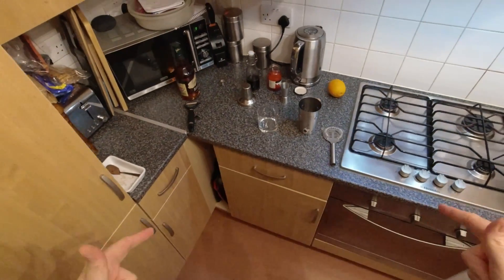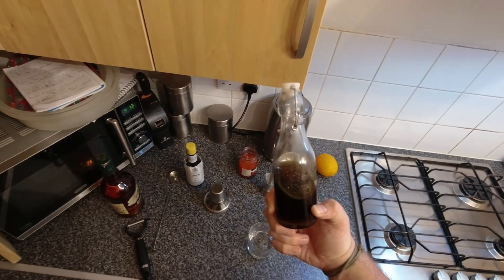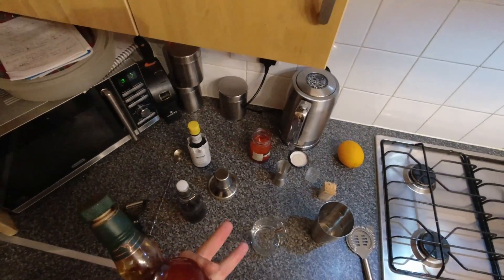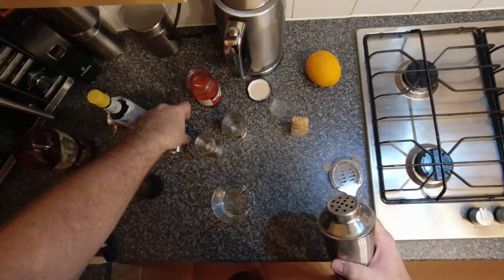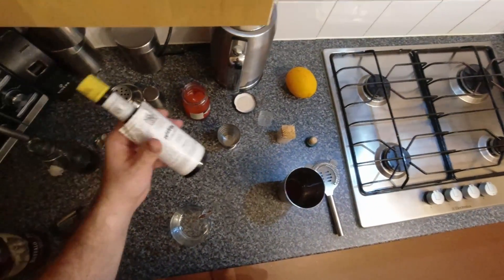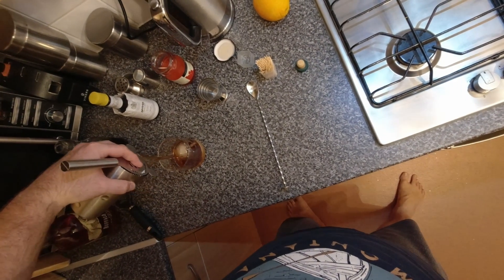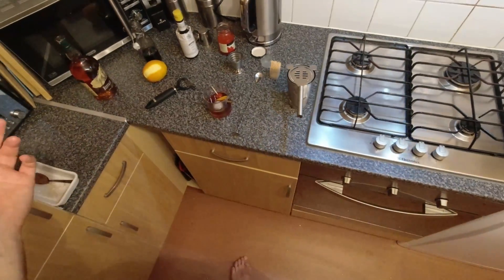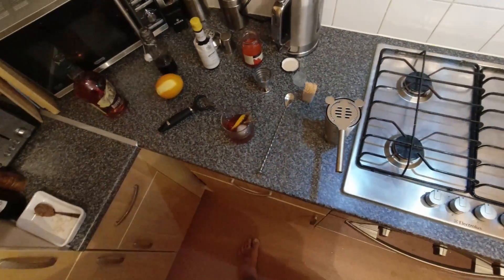It's Old Fashioned Week! - Easiest Old Fashioned Cocktail Recipe - Drink along with Dan!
The old fashioned is an absolute classic! And really quite easy to make - and since it's Old Fashioned Week, let me take you through how to make this gorgeous little cocktail!

-=Ingredients=-
50ml of Bourbon or Rye Whisky
25ml Rich Syrup
2 dashes of bitters
Cocktail cherry and orange peel to garnish